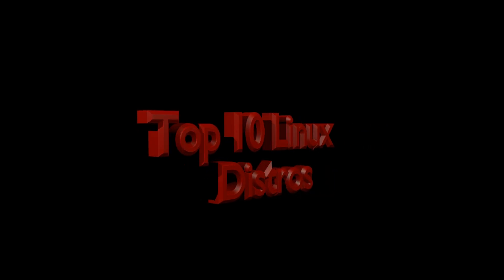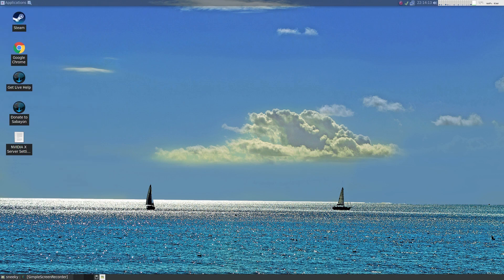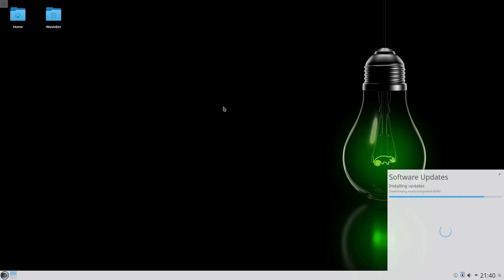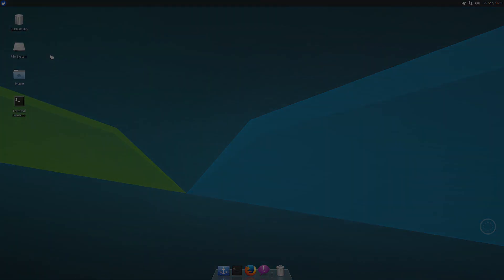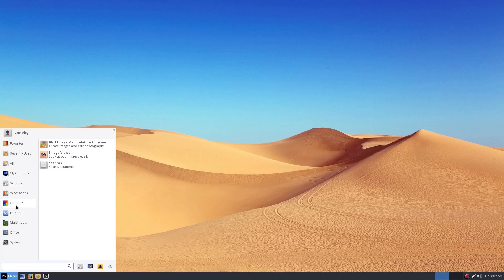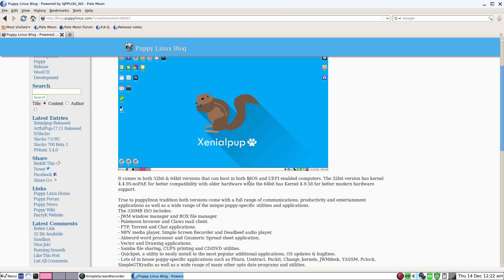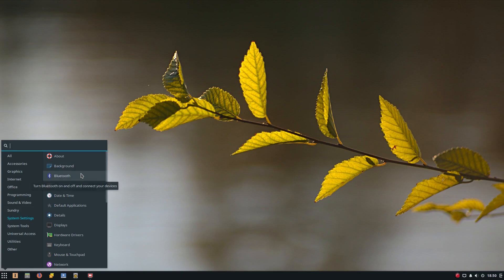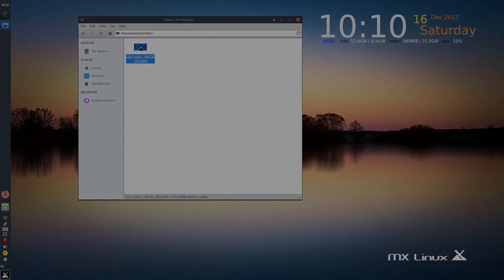My Top 10 Distros Of 2017......Nice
Here is my list of the top 10 Linux distros of 2017, some of you may agree and some of you may not but this is just my personal opinion...